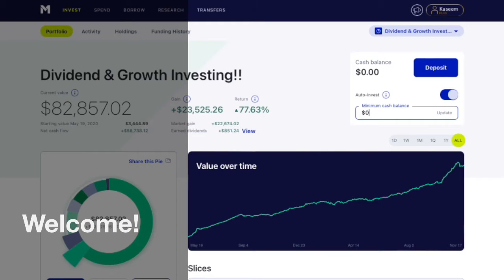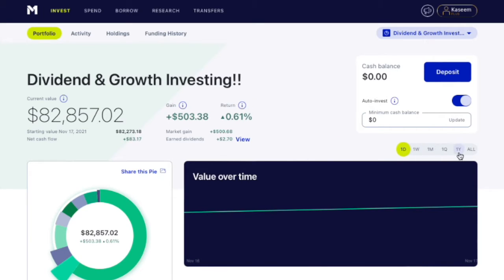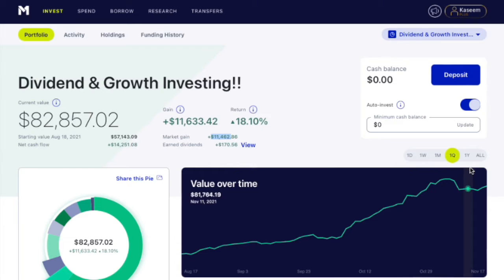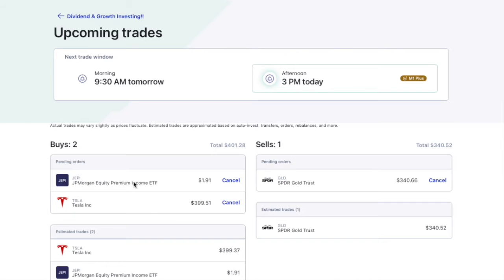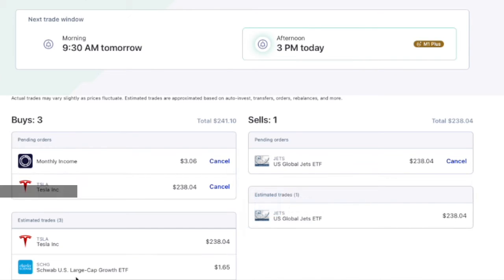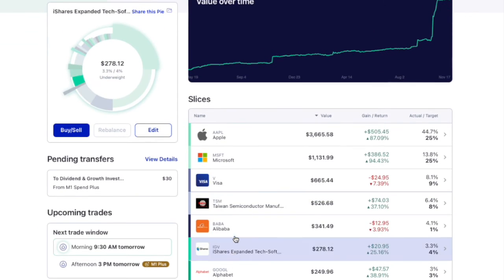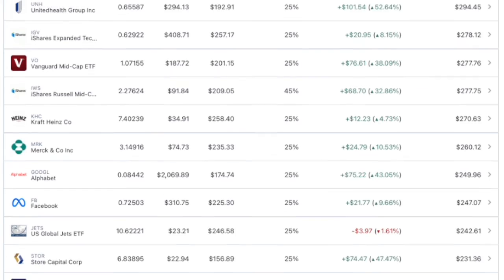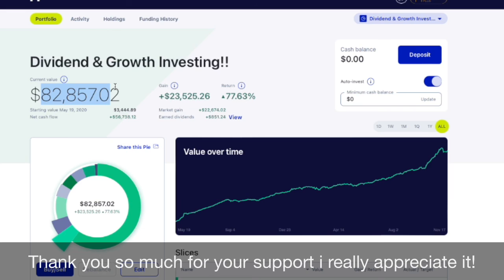Why You Should Buy Dividend ETFs And Individual Dividend Stocks E.P. 46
Professional Pies from M1 Finance
💎  Berkshire Hathaway
💎  Ultra Aggressive
💎  Global Growth
💎  Global Value

***For your convince, please take a look at the timestamps below
Timestamp
00:00 Intro - Intro - Video Overview.
01:12 Dividend Updates.
04:19 Changes To The Portfolio.
11:00 ETF's or Individual Stocks.
18:53 Thank You For Watching, Till Next Month.  See You Soon.

💎 Join Webull | Get 2 Free Stocks when you deposit $100 (Valued up to $1000)
(for International Traders)
💎  TD Ameritrade TOS (US/Canada)

The information will help me improve my contents here on YouTube.

LIKE - like what I am doing, I will greatly appreciate a click on the like button.  it let me and the YouTube Algo GODS know; that people like this type of content.

––Music Credits
Resources Topics
Goolge
Growth Stock and what are dividends.

This Video contain personal views, opinions and are intended strictly for information, education and entertainment purposes only.  I DO NOT PROVIDE INVESTMENT ADVICE or investment strategy.